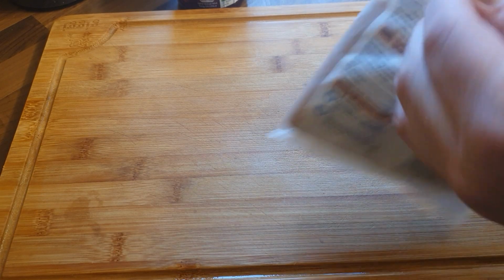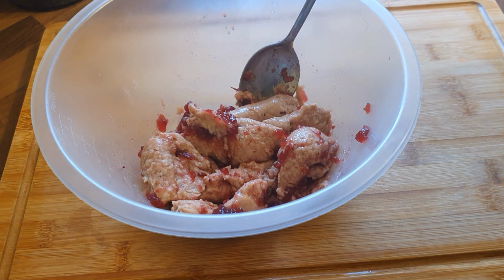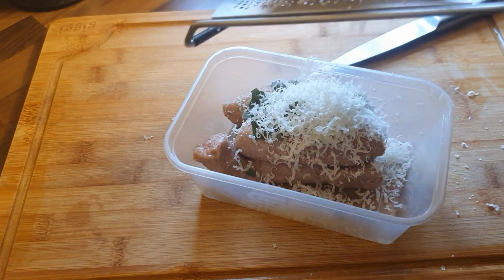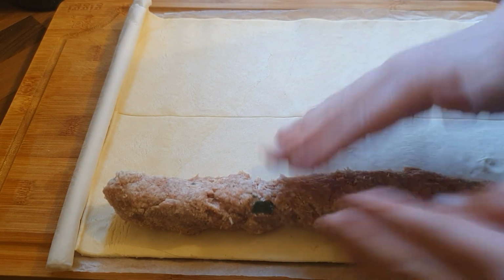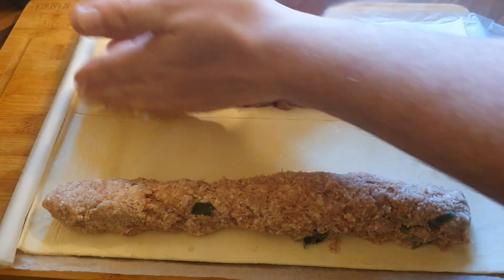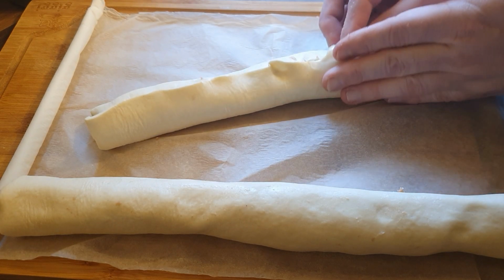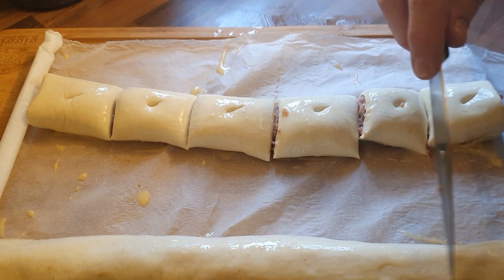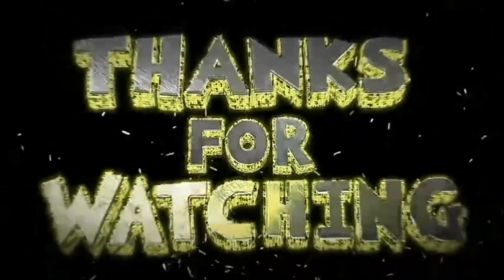Fancy Sausage rolls, great party food simple food made tasty.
These sausage rolls are given a simple uplift that takes them to the next level.

Ingredients
Sausage meat of your choice
puff pastry
cranberry sauce
chilli flakes
sage
Parmesan cheese
Salt
egg